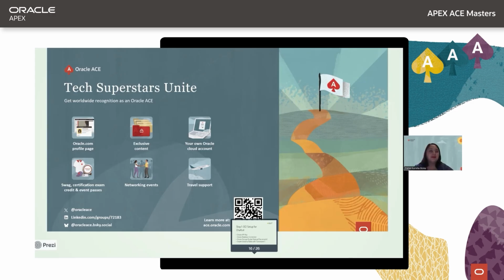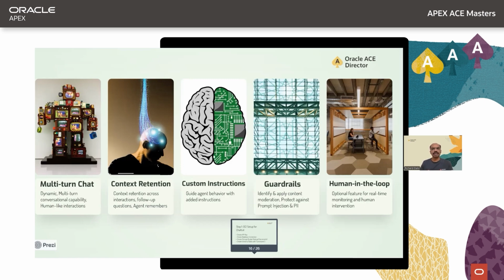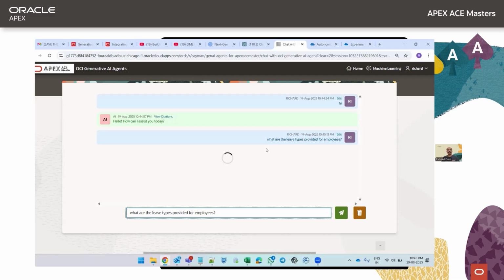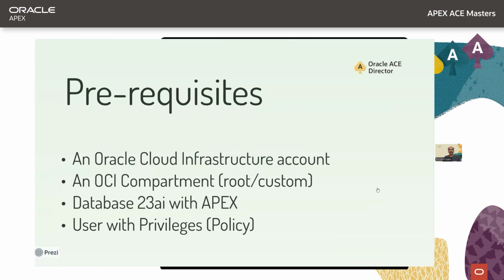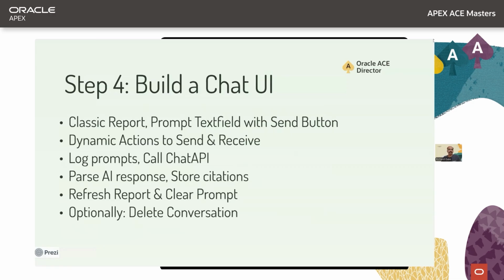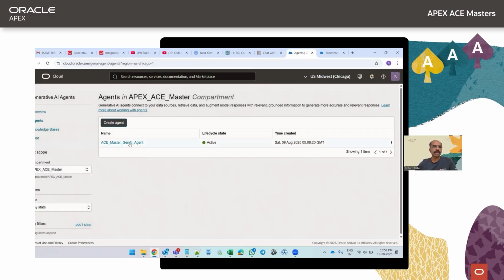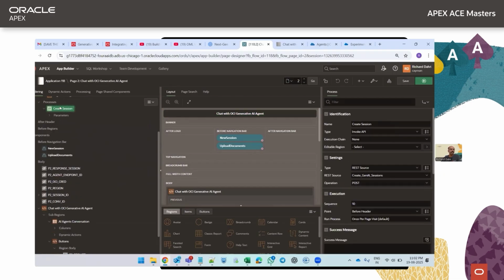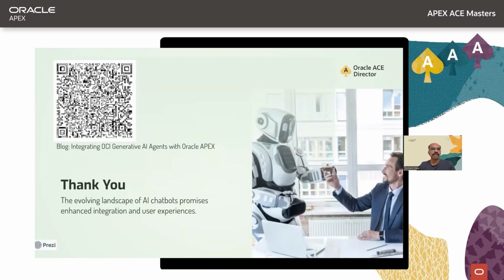Next-Gen Chatbots: Building Intelligent AI Chatbots with Oracle APEX and OCI Generative AI Agents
In this session, we will explore how to leverage Oracle APEX and OCI Generative AI Agents ** to create next-gen intelligent chatbots. Attendees will learn how to seamlessly integrate OCI Generative AI Agents that combine LLMs with RAG into their low-code Oracle APEX applications, enabling context-aware AI-driven conversations that enhance user interactions. The session will also showcase the power of using natural language to execute SQL queries, empowering users to query databases with conversational commands and build forecast reports using Machine Learning. As businesses increasingly demand agile, production-ready, and enterprise-grade applications with analytics, this session provides the skills necessary to quickly deploy AI-powered chatbots that deliver intelligent, responsive, and scalable experiences.

Objectives
By the end of this session, you will be equipped to build sophisticated, AI-powered chatbots using Oracle APEX and OCI Generative AI, elevating your applications to a new level of intelligence and interactivity.